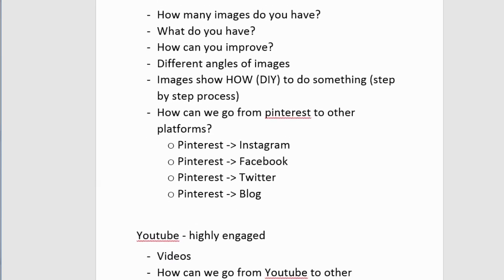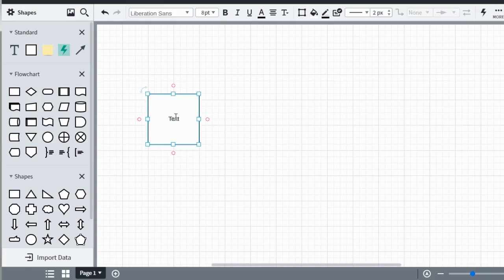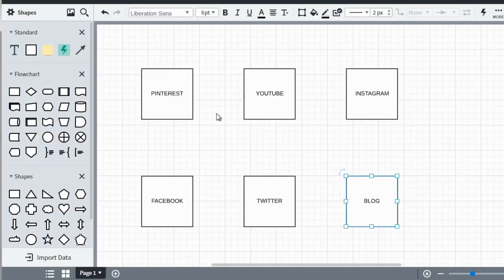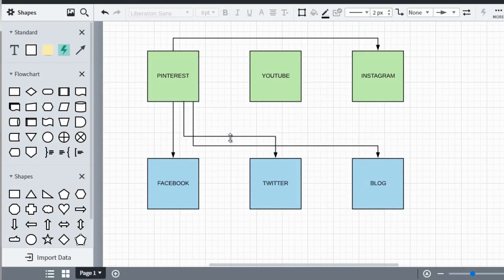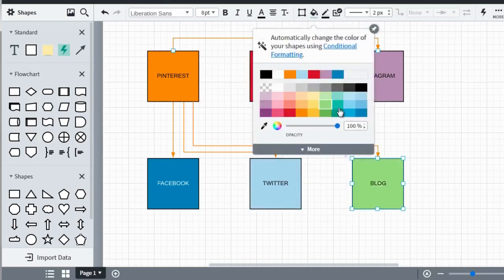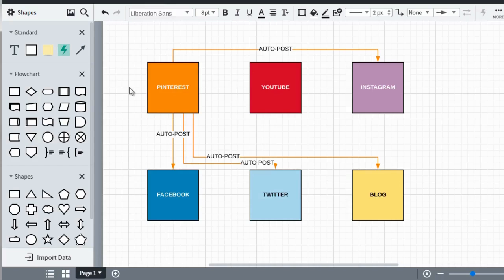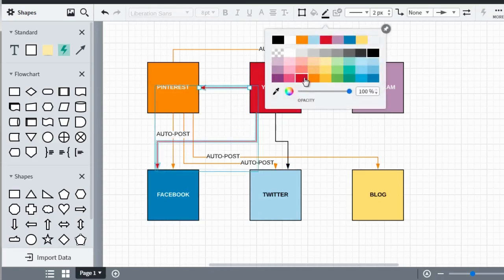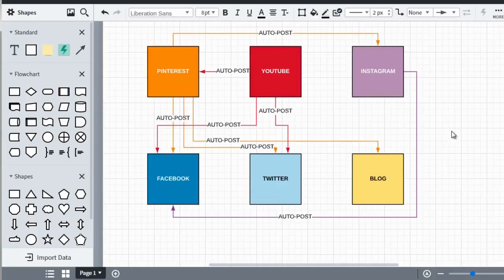Social Media Automation ( Video - 4 )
Social Media Automation- 100% FREE course, to make you a MASTER. Why wait, start right away.